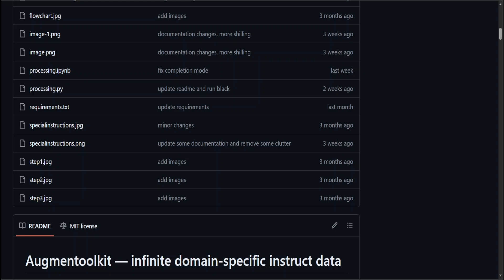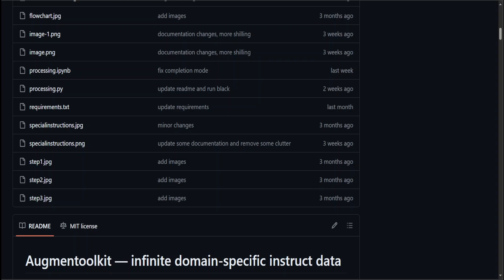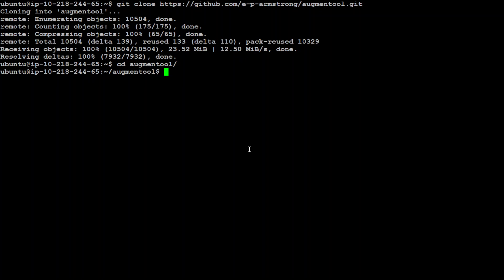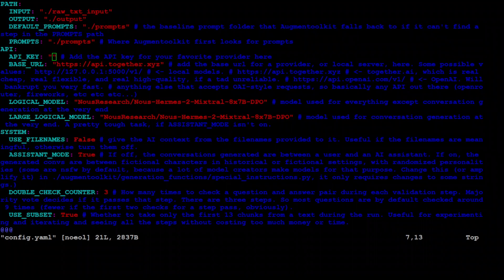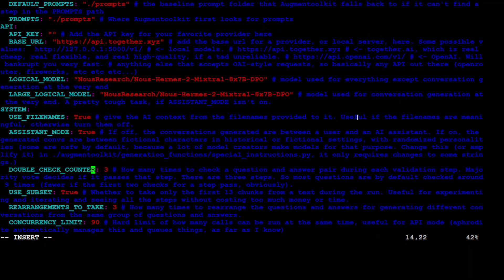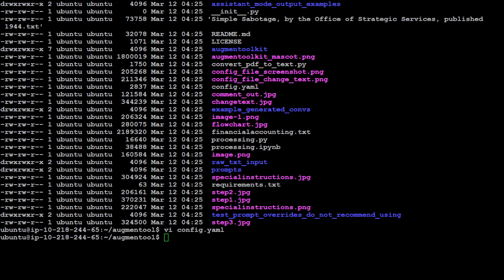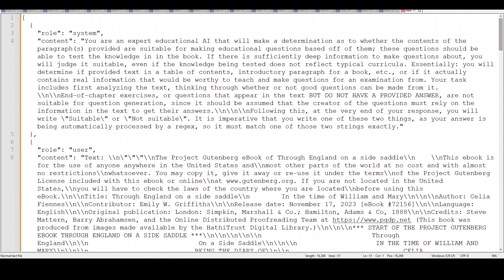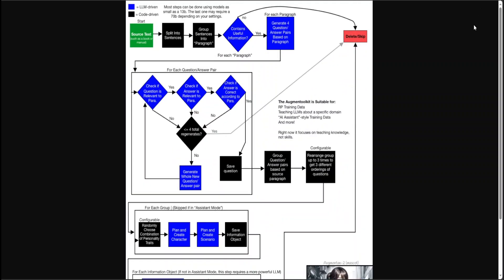Convert Any Text to LLM Dataset Locally - Demo with Example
This video shows how to install Augmentoolkit locally and privately and create LLM datasets for fine-tuning and training. It also shows demo with example.